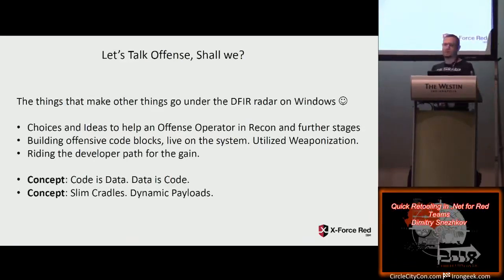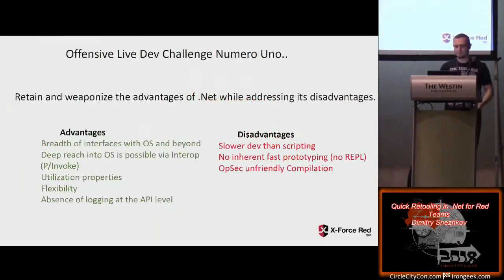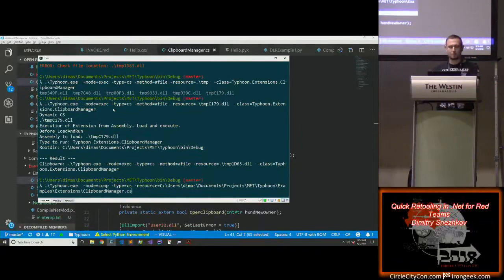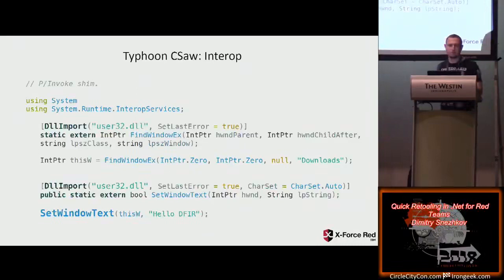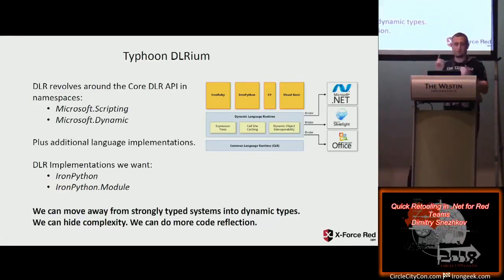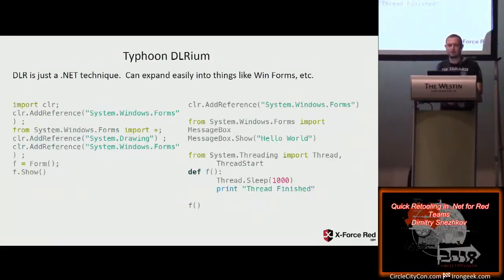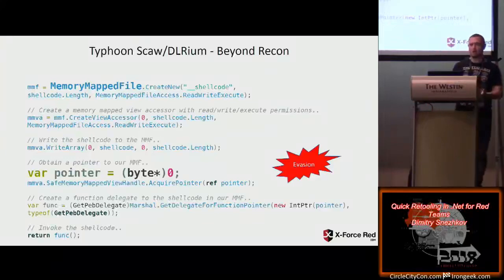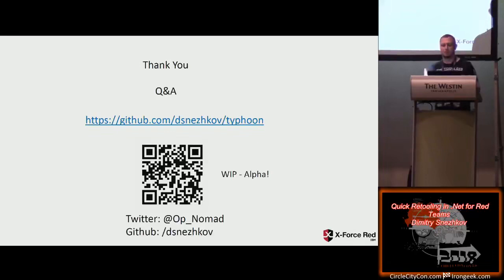CircleCityCon 2018 Quick Retooling in Net for Red Teams Dimitry Snezhkov